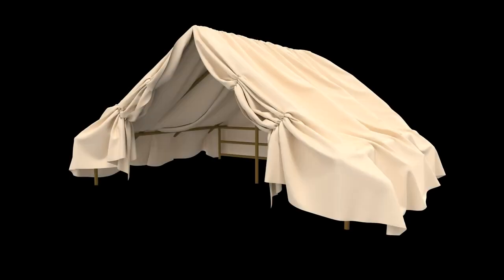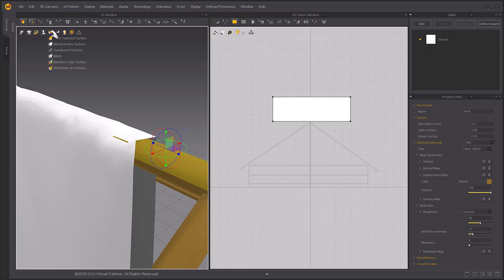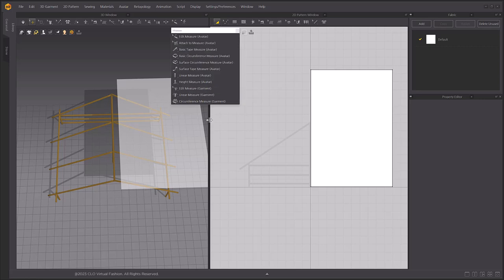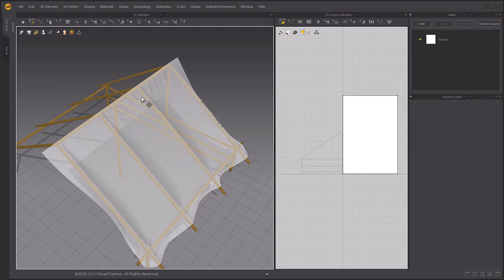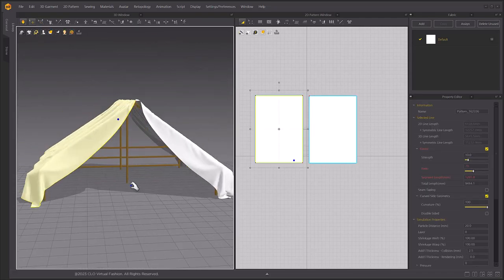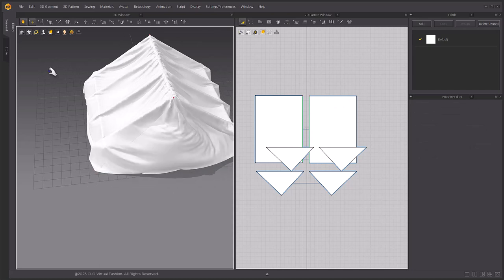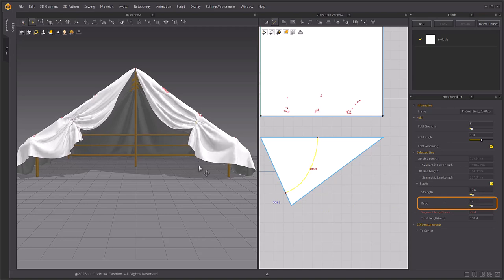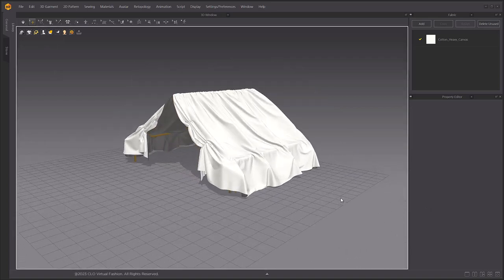Marvelous Designer 12.1: Ridge Tent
Tent tutorial from June's Newsletter! 2 more videos to come!

Check the completed tent artwork in the 3D view below!

Tutorial Computer Specifics:
OS: Windows 10/11 64 bit
CPU: i7-8750H
GPU: GTX1080